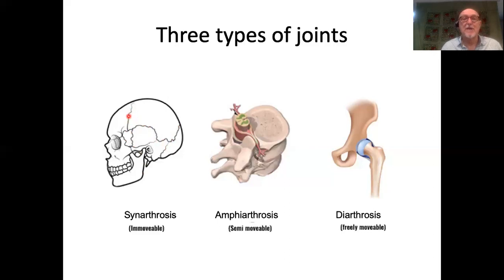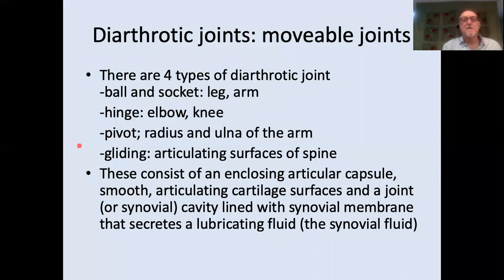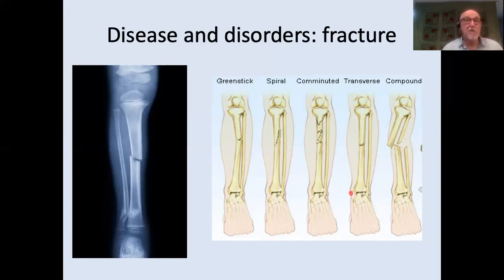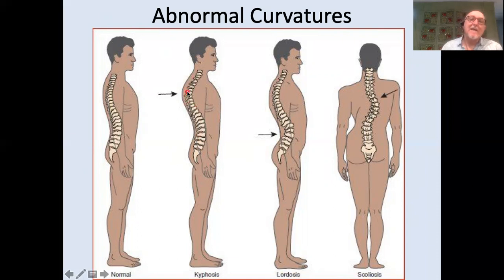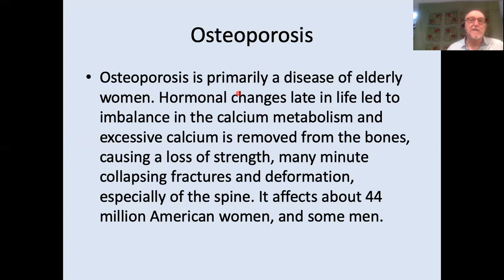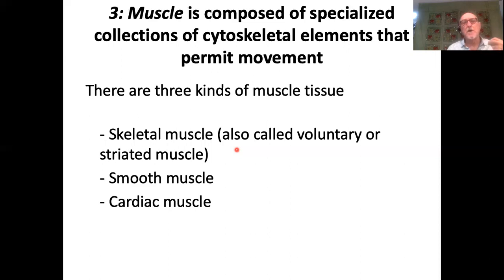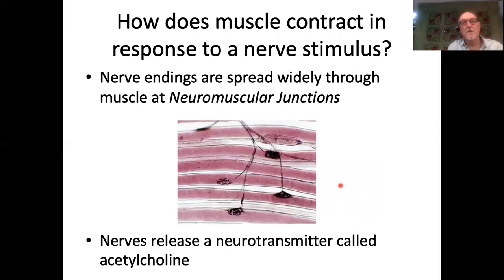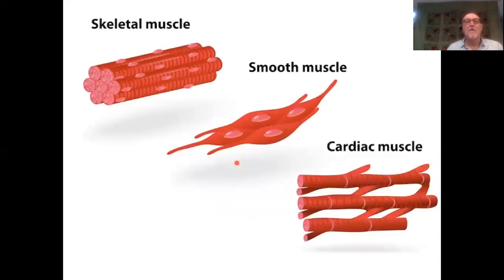Humbio Class 9